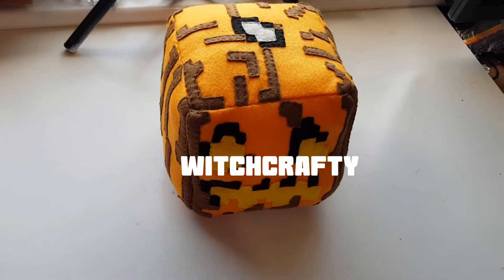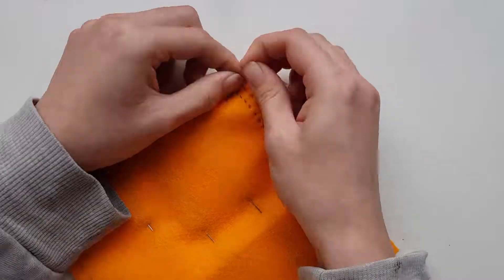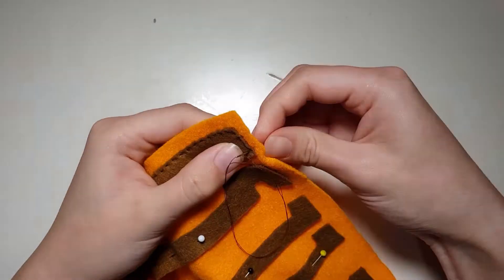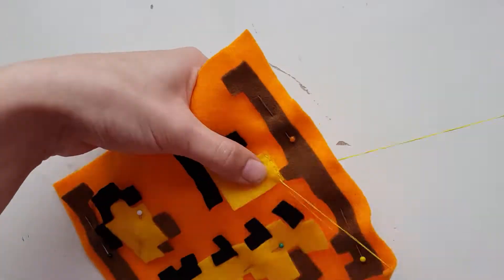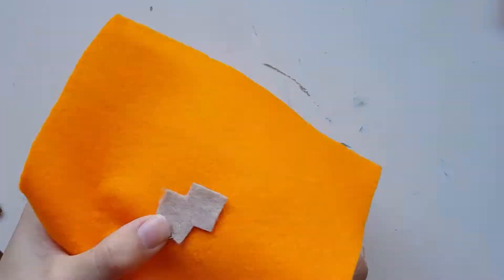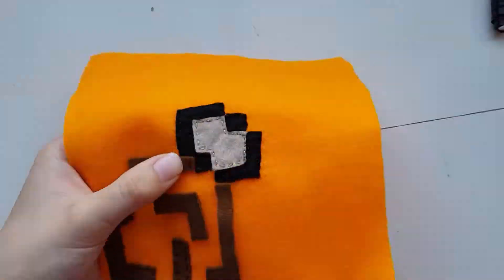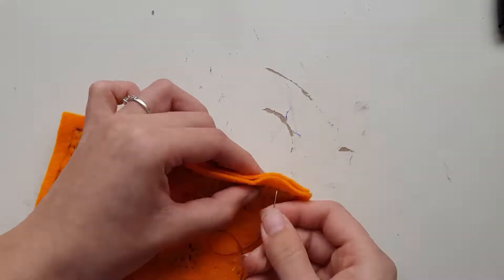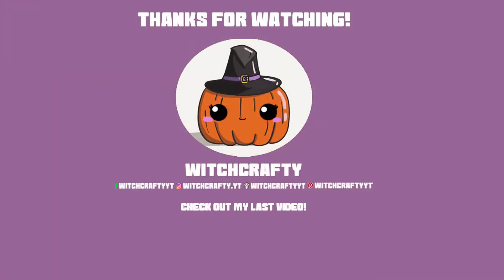How to Make a Minecraft Jack o'Lantern Plushie [Free Pattern]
Patterns that can be considered fan art are for personal use only (sell at your own risk), I am still in the process of releasing original designs that are free to use commercially! If you do use any of my patterns for commercial use (to sell in your store), please credit this channel or my social media handle "Witchcrafty" in the description, links are not necessary but appreciated. However, if you would like to gift, keep, or use these in craft exchanges, that is perfectly okay and I encourage you to do so and credit is not necessary in those circumstances.